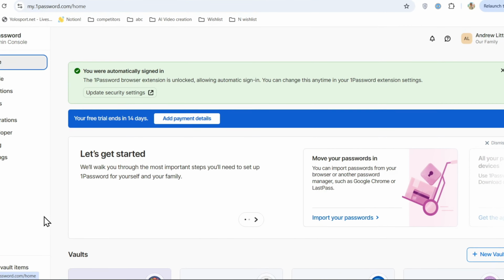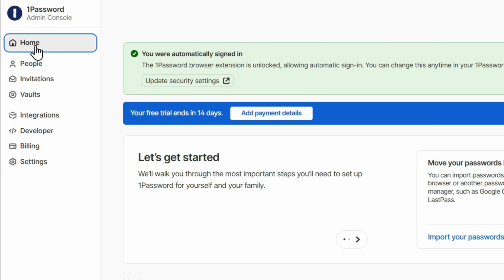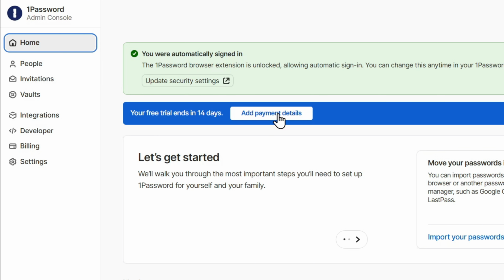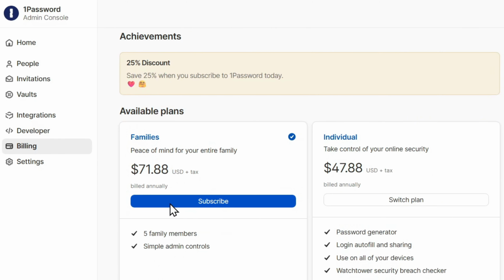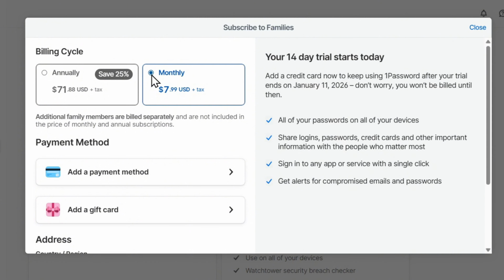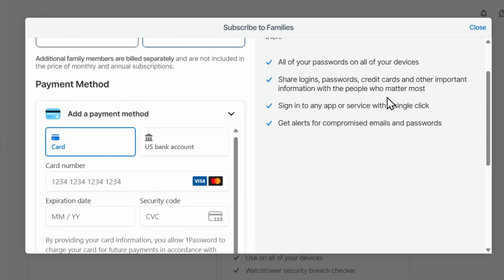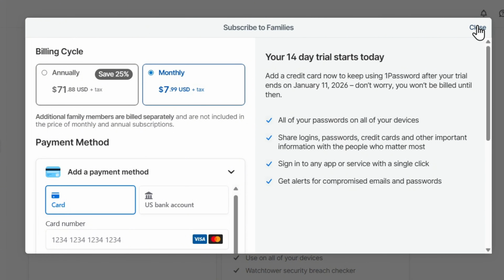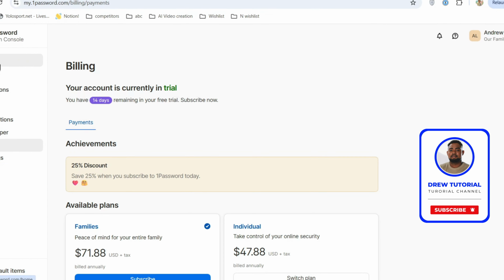How to Add Payment Details in 1Password (Step-by-Step | 2026)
How to add payment details in 1Password is one of the best ways to securely store your credit card and billing information in one safe place. In this Drew Tutorial, I’ll show you exactly how to add payment details in 1Password, step by step.

In this video, you’ll learn how to:

Add credit and debit cards in 1Password
Securely store billing and payment information
Edit or update saved payment details
Use payment items across devices
Keep your financial data protected with 1Password

This guide works for the latest version of 1Password in 2026 and is perfect for beginners and advanced users alike.

Whether you use 1Password for personal security, family accounts, or business vaults, this tutorial will help you manage payment details safely and efficiently.

1Password is a secure password manager trusted by 175,000+ businesses worldwide. It helps teams protect accounts, manage access, and stay secure without slowing work down.